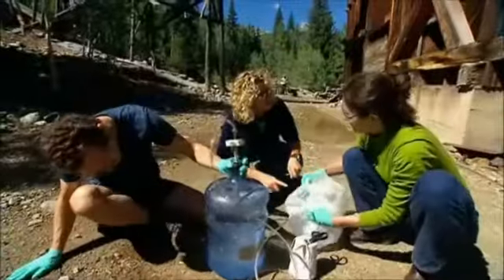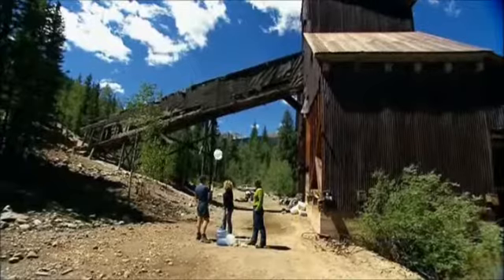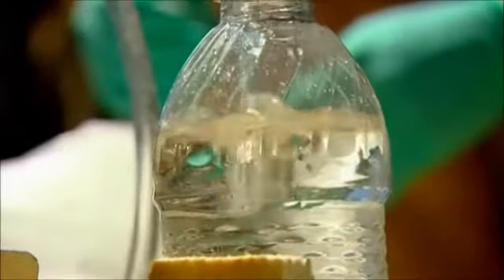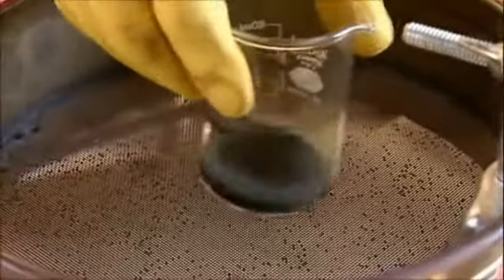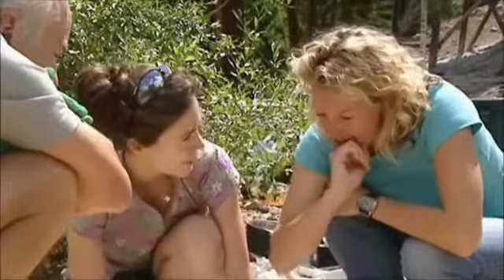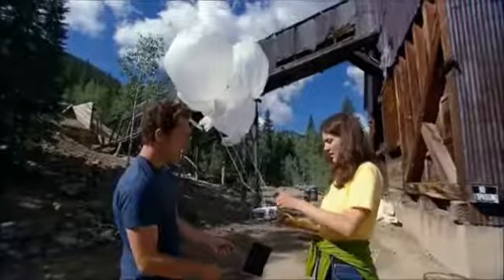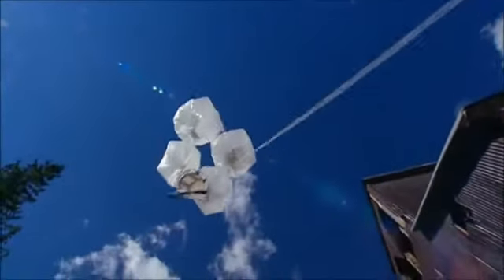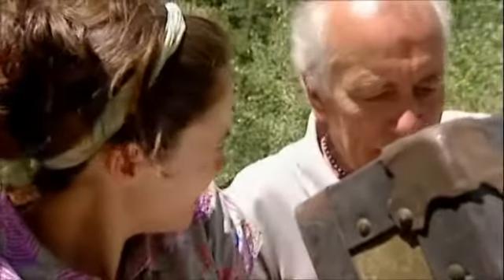Rough Science s6e6 2of2